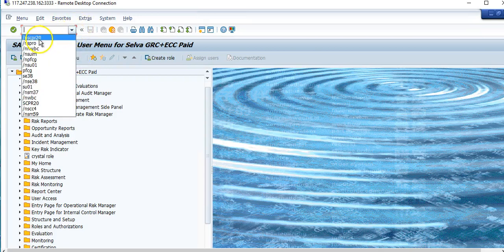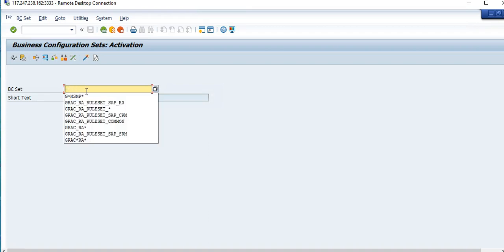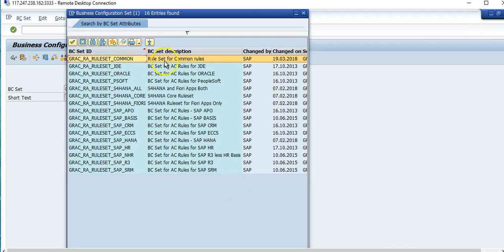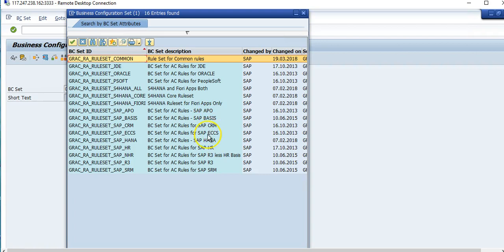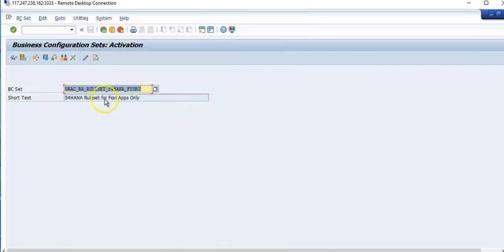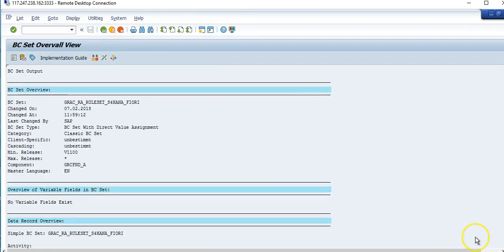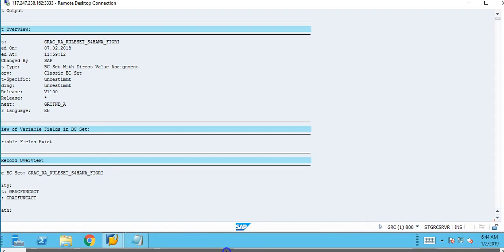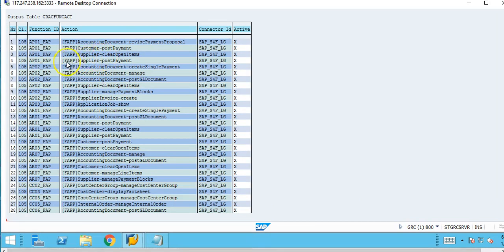SAP GRC 12 RULESET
SAP GRC Ruleset in SAP GRC 12

Please download the SAP GRC Step by Step Guide